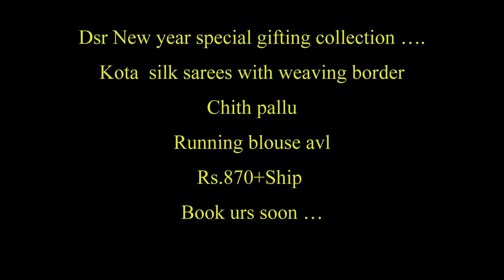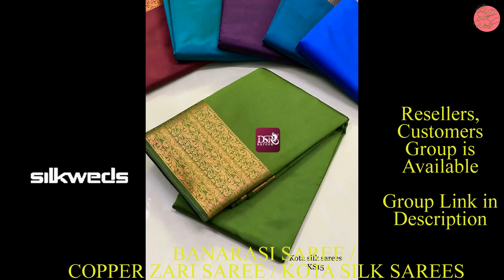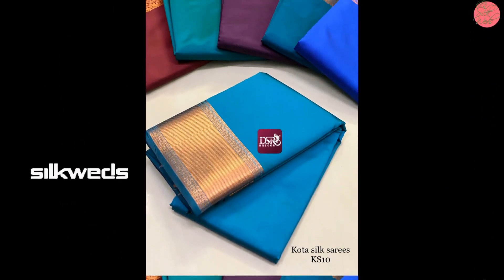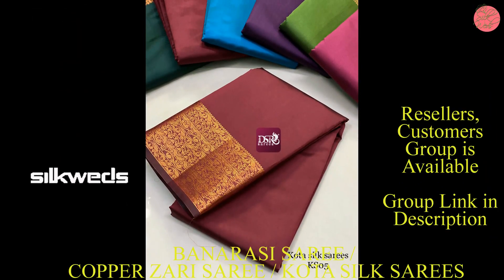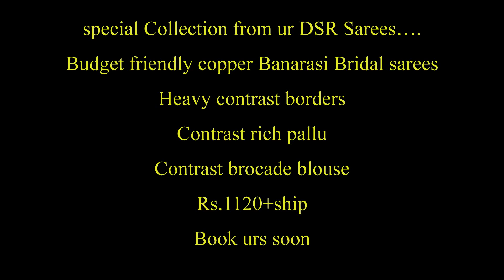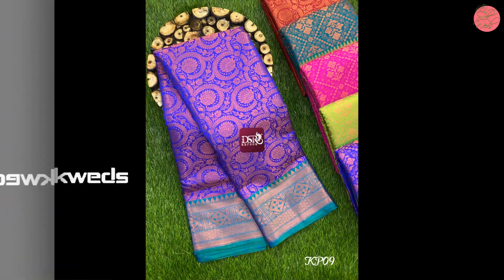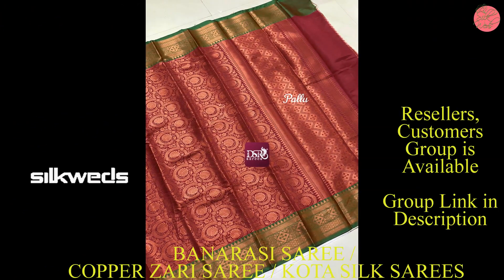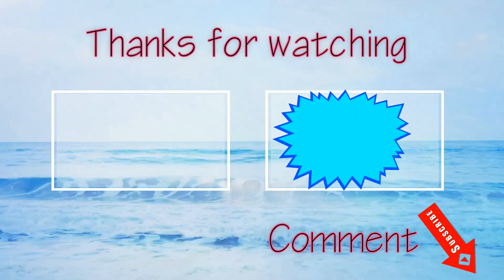BANARASI SAREE-COPPER ZARI @SILKWEDS | KOTA SILK SAREES | RESELLERS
In this video, I have uploaded a collection of BANARASI SAREE-COPPER ZARI saree and kota sarees or kota silk sarees. These BANARASI SAREE-COPPER ZARI saree kota sarees or kota silk sarees are the latest sarees. Sarees online shopping is available  @silkweds.

For Linen Sarees and Cotton Sarees Resellers and Customers can join in this group